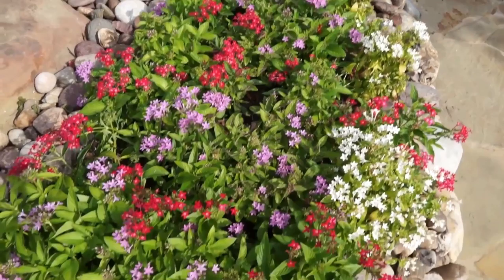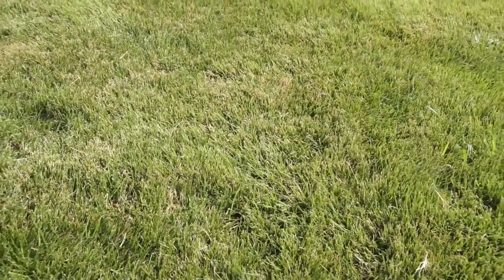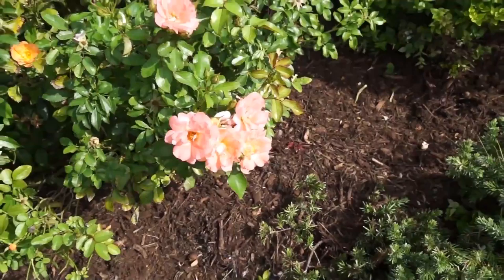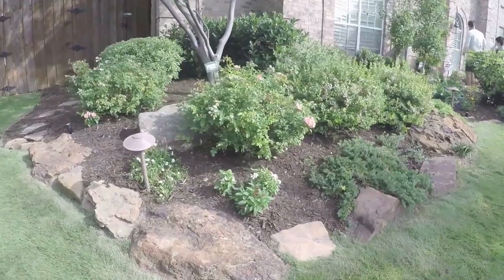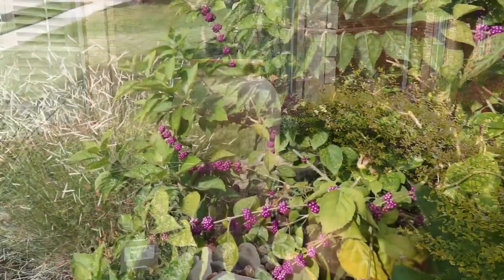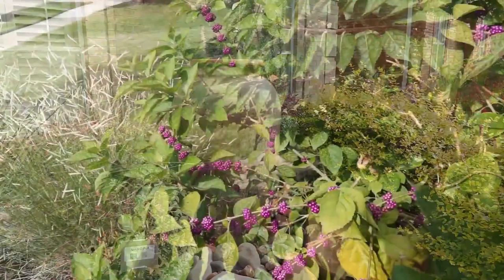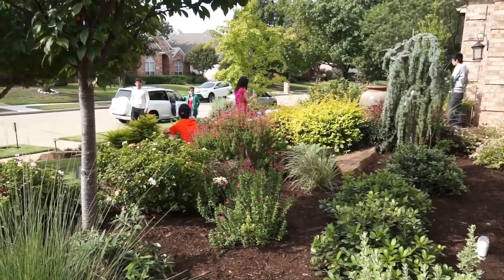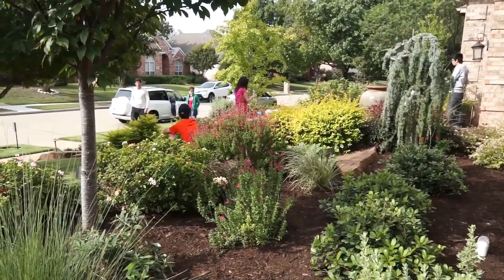David Flesher - SmartScape Tour 2015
David Flesher is the owner of Grow It Land Designs in Coppell Texas.